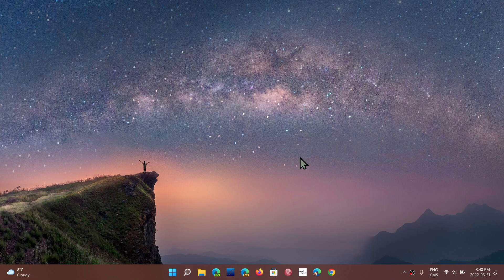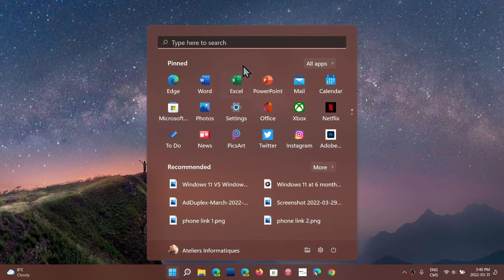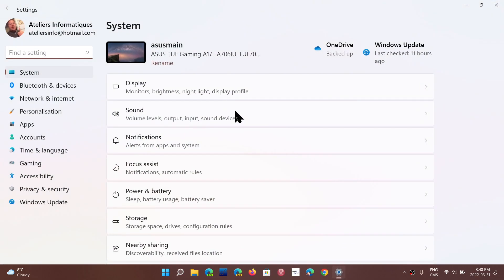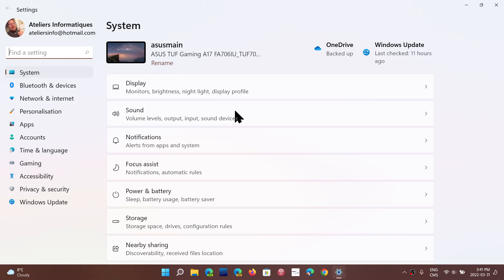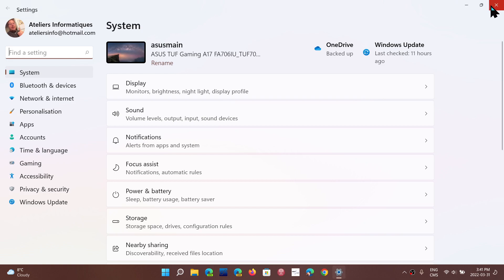Can Hard Shut Down of a PC cause any problems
It will not break your PC but it can damage the file system and operating system requiring a re-install of Windows or the OS that is on the computer